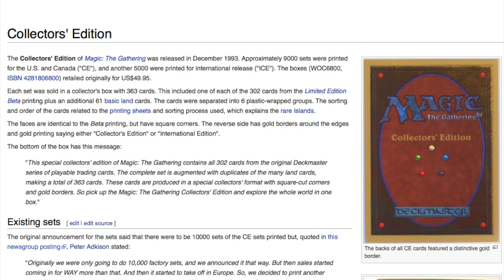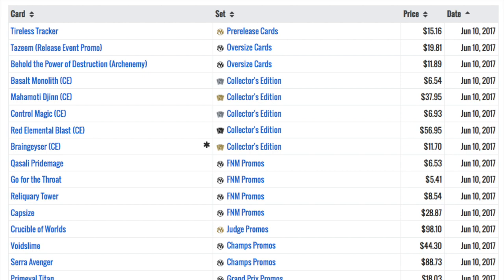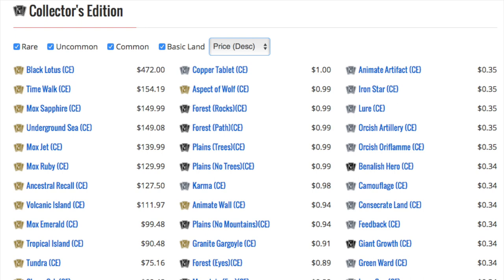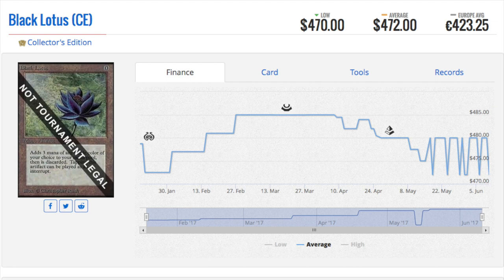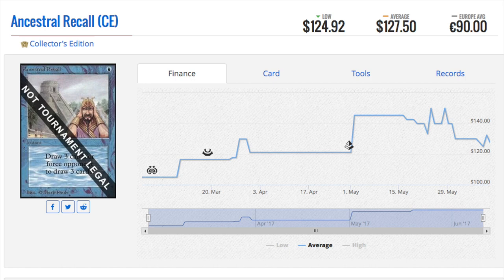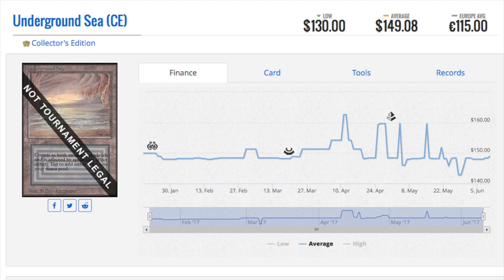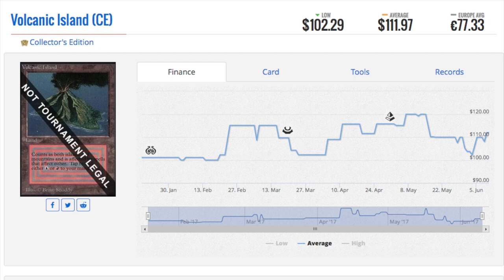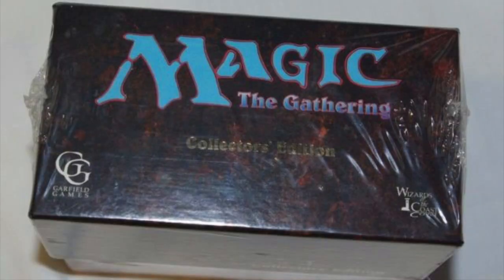$4995 Collectors Edition of Magic the Gathering Cards